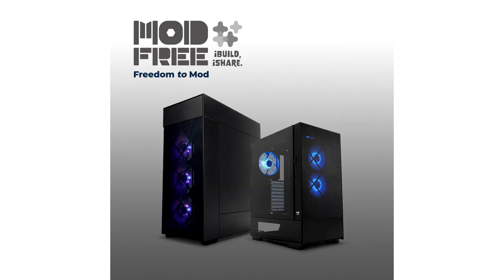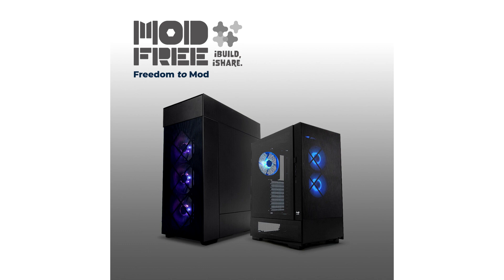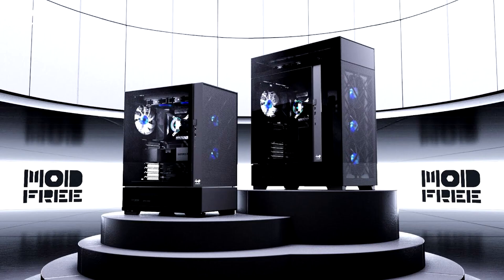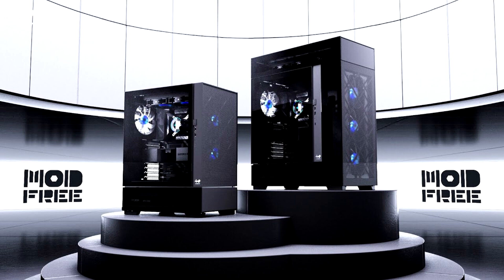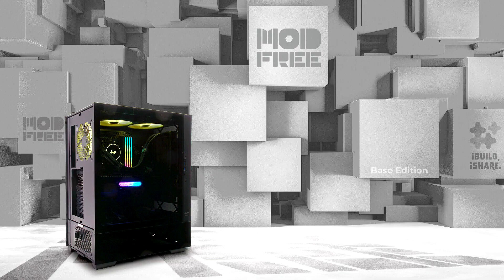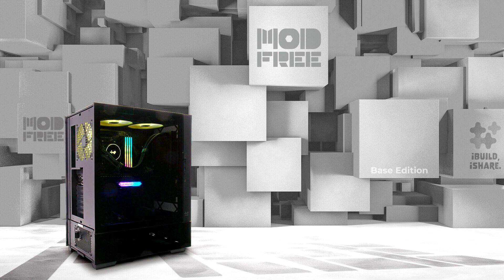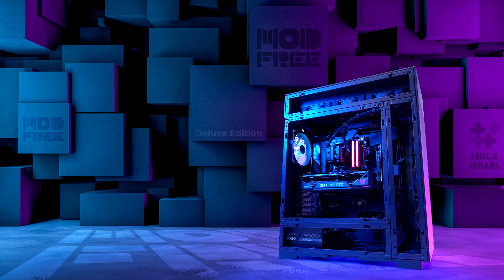In Win Introduces ModFree PC Chassis